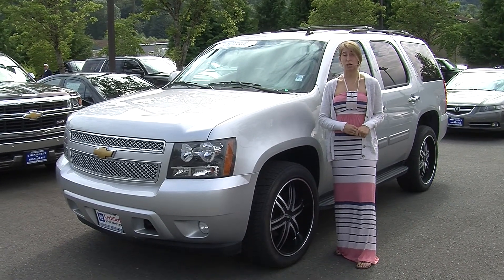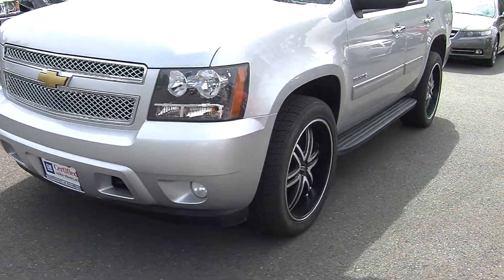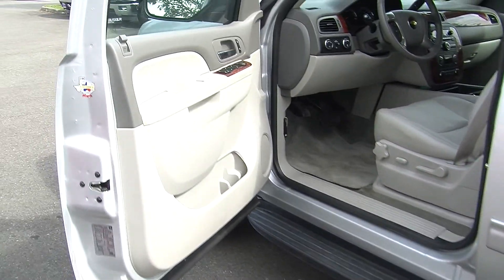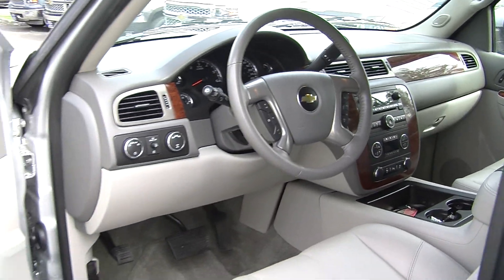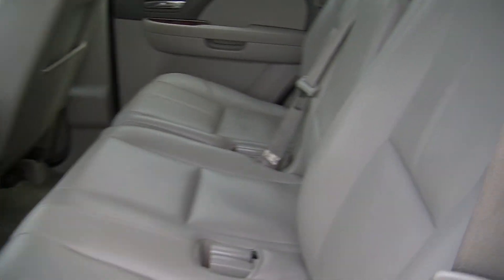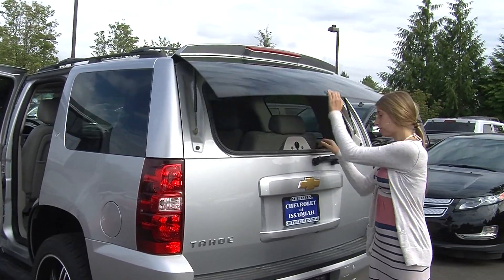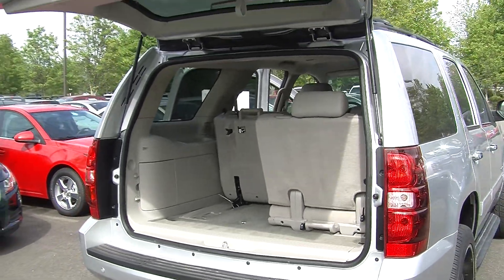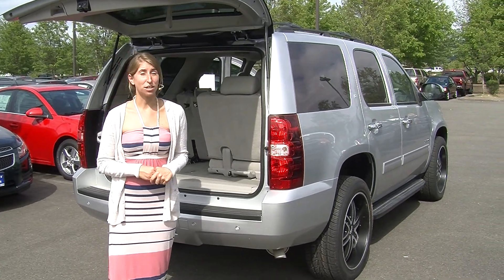Virtual Video Walk Around of a 2013 Chevrolet Tahoe LT at Michaels Chevrolet p2633